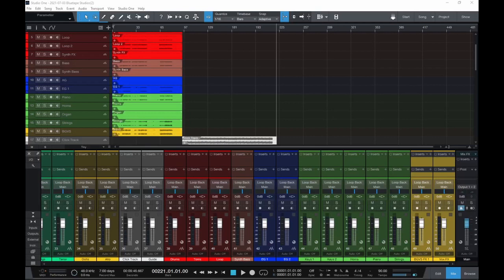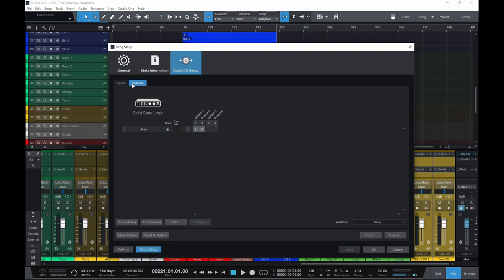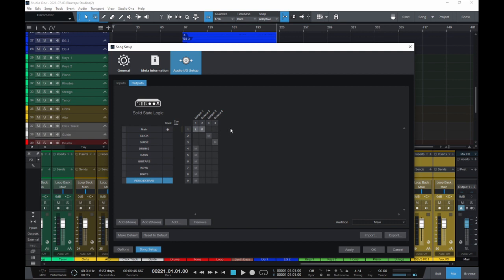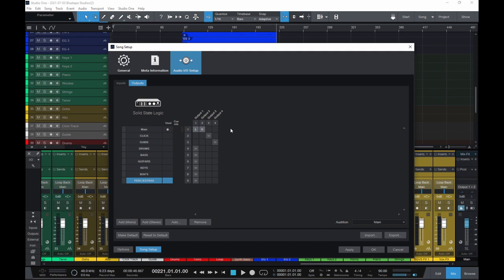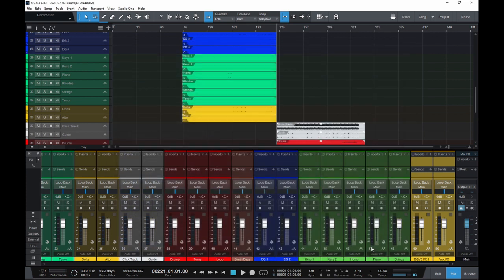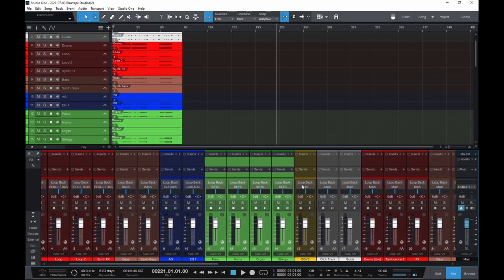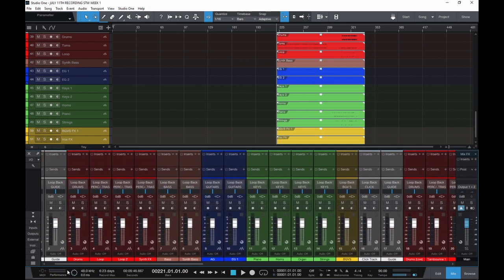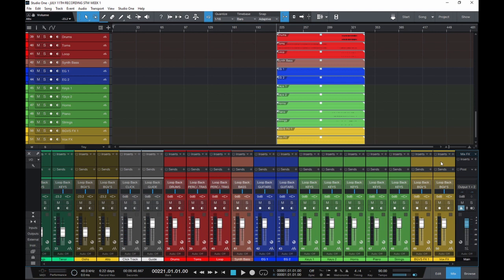Routing and Volume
Get your Tracks routed and volumes set for how you or your church prefers it. In this video we set everything up for how we using it at Strong Tower Church.